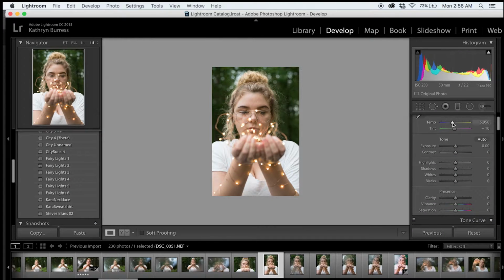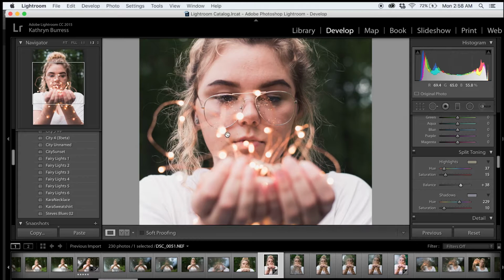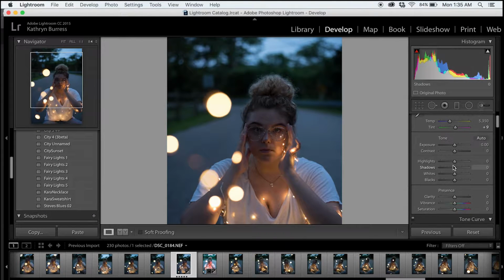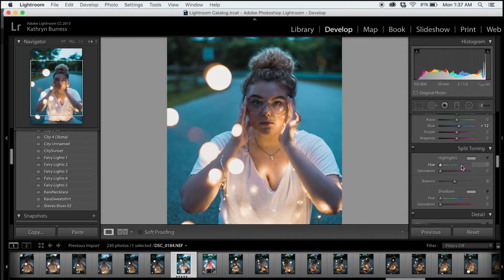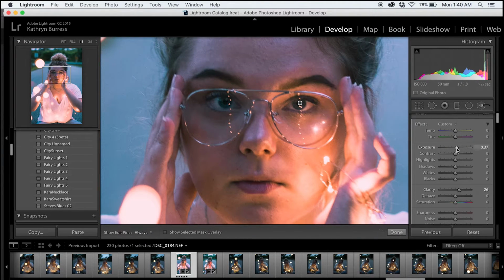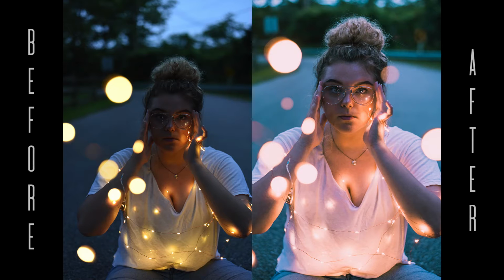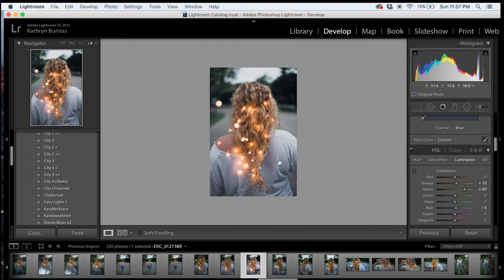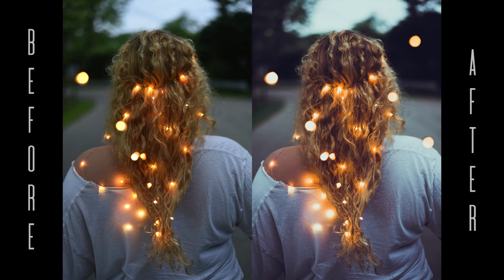Edit With Me | Fairy Light Photos | Adobe Lightroom + Behind the Scenes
★★ Edit Fairy Light Photos in Adobe Lightroom With Me ★★

I had so much fun shooting and editing these Fairy Light & Prism photos so I decided to share the process with my fellow photographers. In this video, I cover tone curves, color adjustment, split toning, and using the clone tool to add more bokeh to the photo. Since the lighting is so different in each of these photos, I found it to be easier to edit each individual photo rather than create a Lightroom Preset to use on all of the photos.

★★ Equipment Used ★★

Photos shot using a Nikon D750 & a 50mm f/1.8 Lens

★★ Music ★★

Parsons First Year Q&A and Parsons Portfolio videos coming soon.